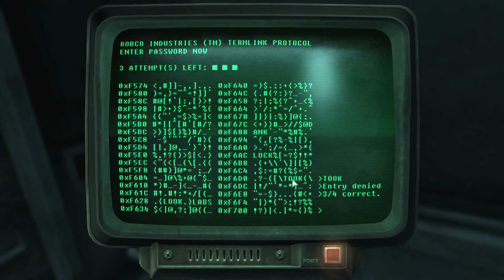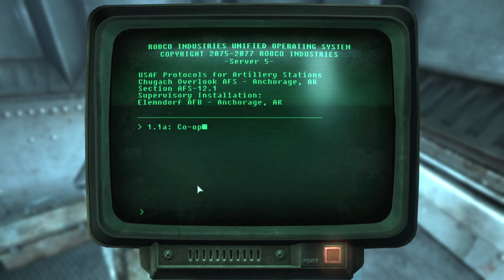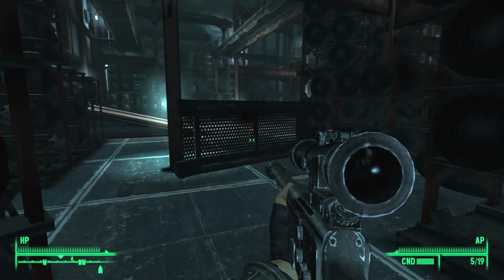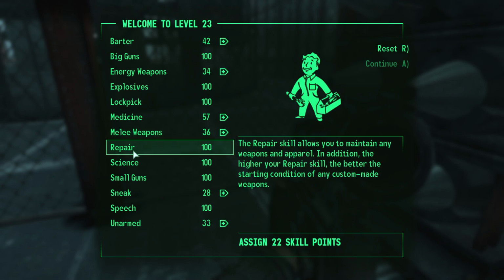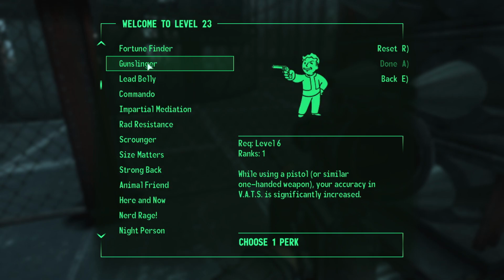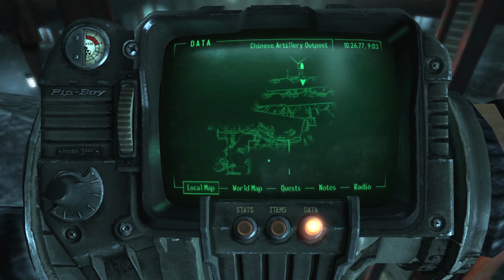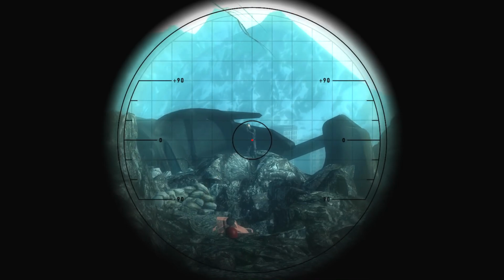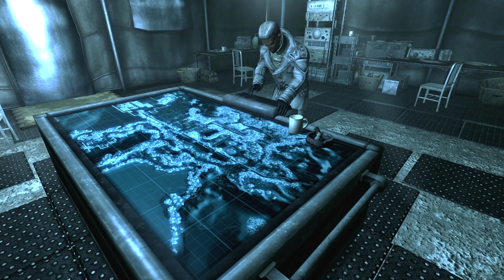Let's Play Fallout 3 Part 61 - The 100% Playthrough!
Welcome to a brand-new episode of Let's Play Fallout 3 - The 100% Playthrough! In this series we'll be seeing all the wasteland has to offer, including DLC. Enjoy!

Send me stuff:
Grohlvana

Outro by MATERIA

With all of my videos and streams I try my best to let my love for games shine through and to keep us all entertained, or at the very least provide a much-needed distraction.